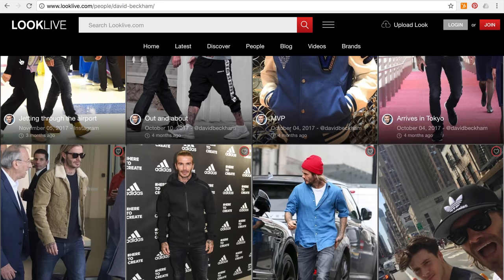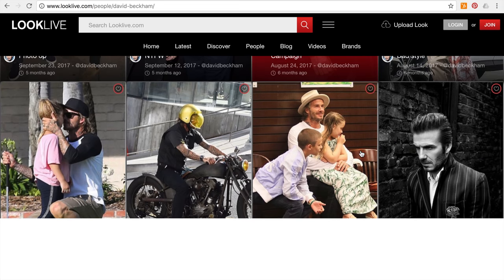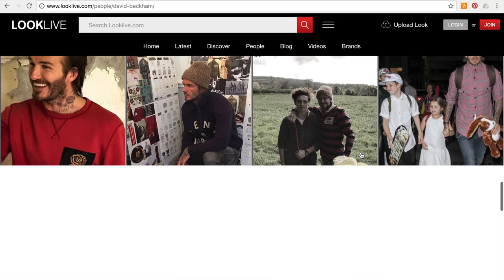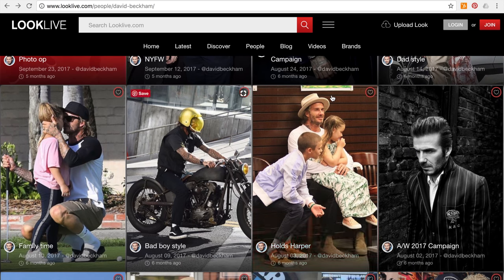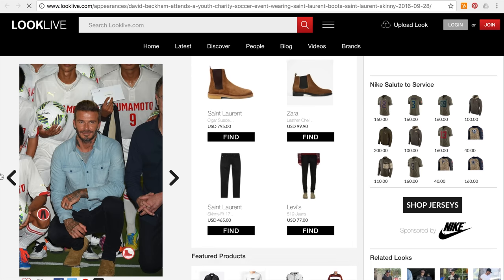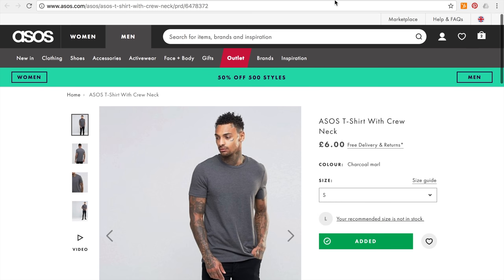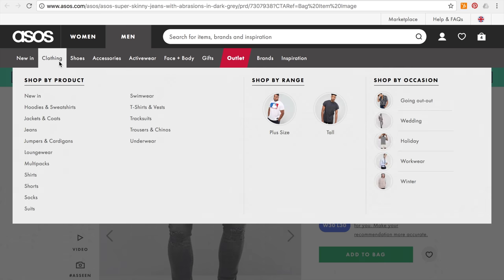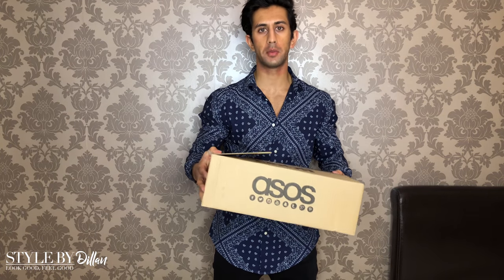HOW TO DRESS LIKE DAVID BECKHAM | EASY STYLE | MENS FASHION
What’s going on everyone. So I am back with another ‘how to dress like’ video. In this video I will be showing you how you can dress like David Beckham. David Beckham is a real style icon and his style is quite easy and simple to emulate. In this video I will break down his style and recreate 3 of his outfits. Watch the video to see how I style my looks and where I get the clothes from!

PRODUCT LINKS…

OUTFIT 1

GREY JEANS

GREY TEE

CHELSEA BOOTS

BASEBALL CAP

OUTFIT 2

BLACK JEANS

GREY TEE

DENIM SHIRT

CHELSEA BOOTS

OUTFIT 3

BLACK JEANS

CHELSEA BOOTS